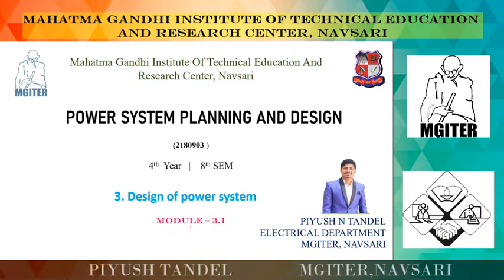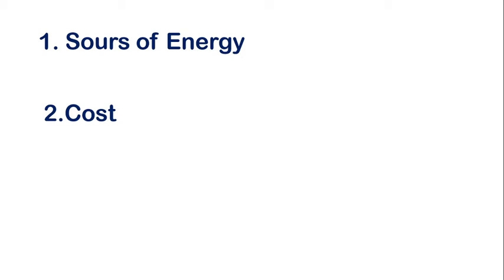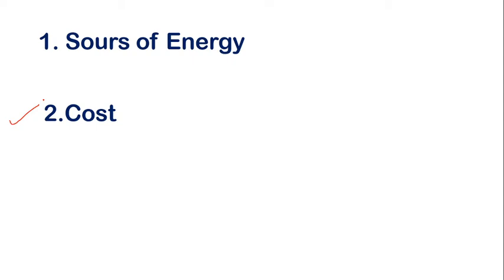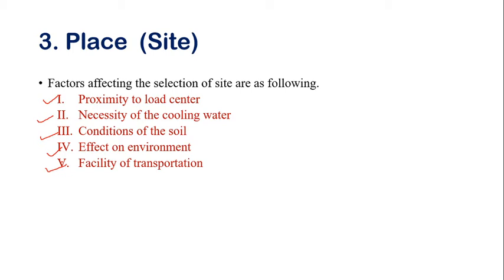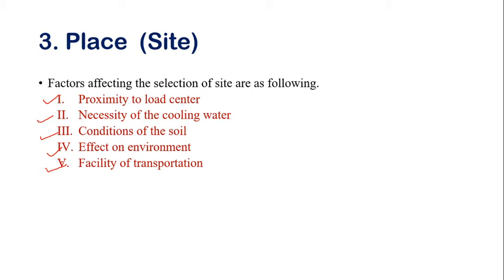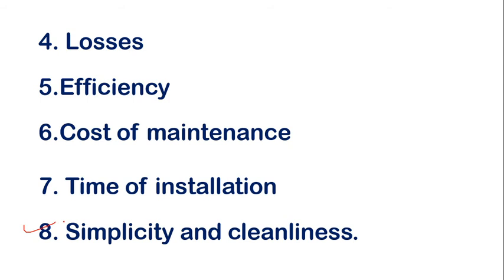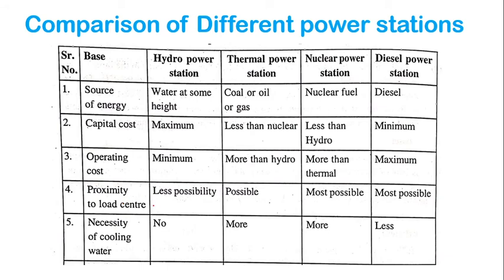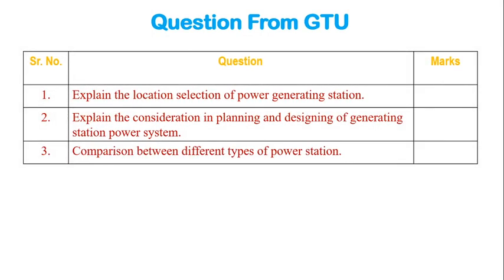3.1 Design of Power system | PSPD | GTU